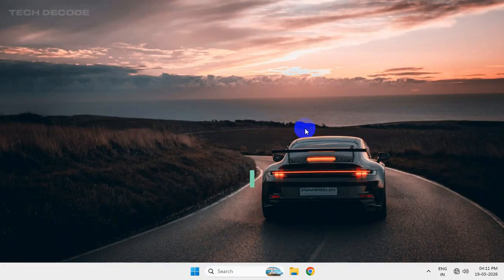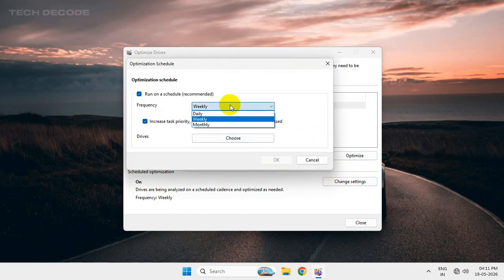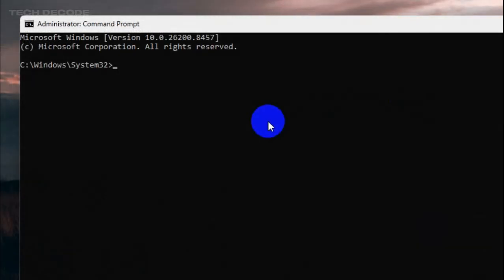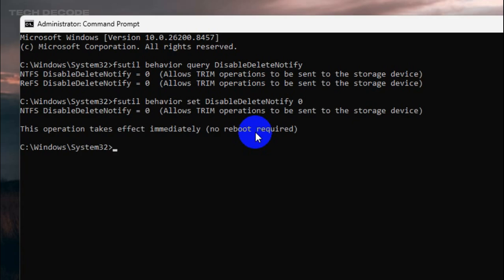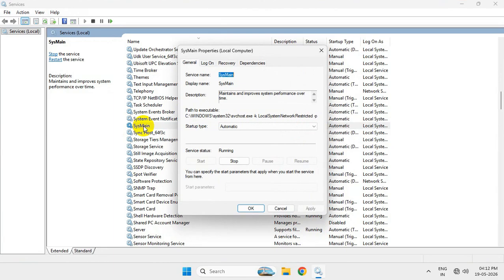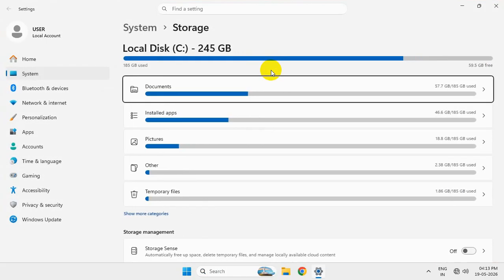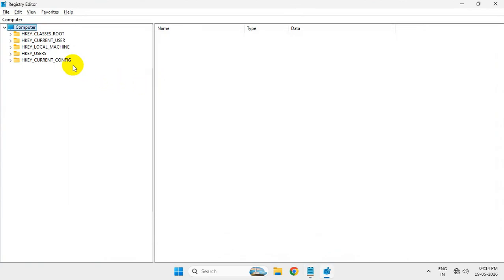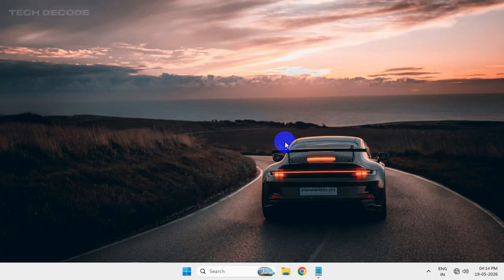Make Your SSD Faster in Minutes! (5 Best SSD Optimizations)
In this video, I’ve shown 5 simple and effective SSD optimization steps to improve speed, performance, and lifespan of SSD. These easy tweaks can help reduce lag, boost boot times, and keep your SSD running smoothly. Whether you use an NVMe SSD or SATA SSD, these optimization tips will help your PC run faster and more efficiently.

✅TRIM Commands:
fsutil behavior query disabledeletenotify
fsutil behavior set disabledeletenotify 0

✅Registry Path:
HKEY_LOCAL_MACHINE\SYSTEM\CurrentControlSet\Control\Session Manager\Memory Management\PrefetchParameters